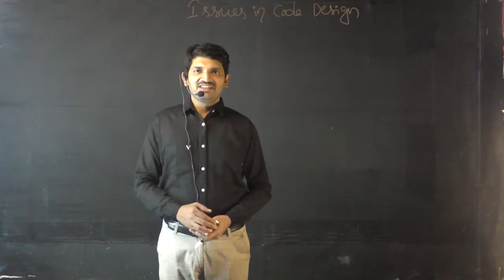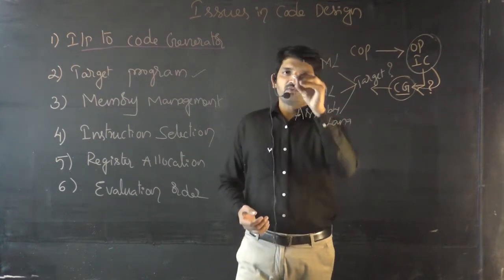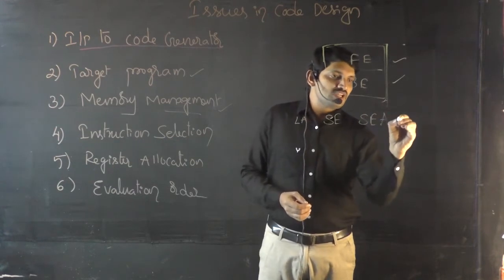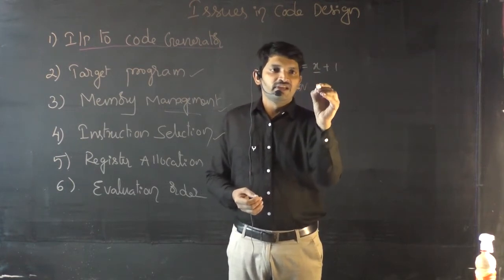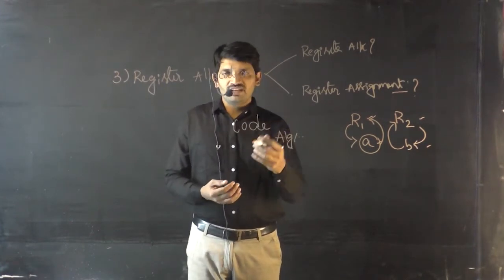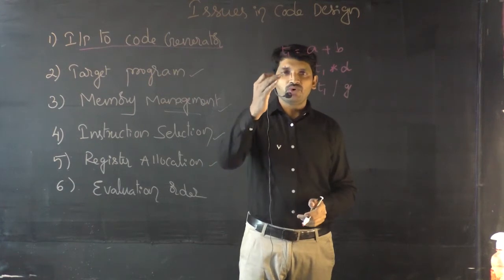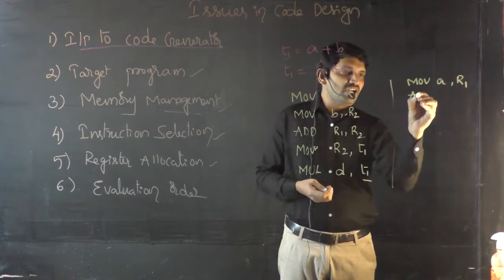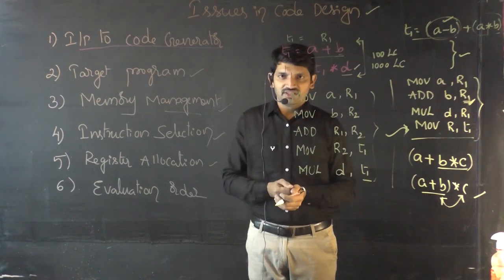issues of code design